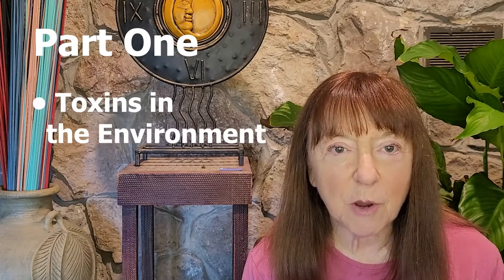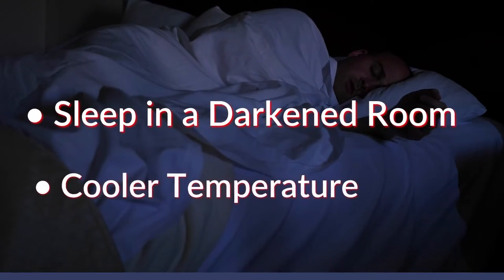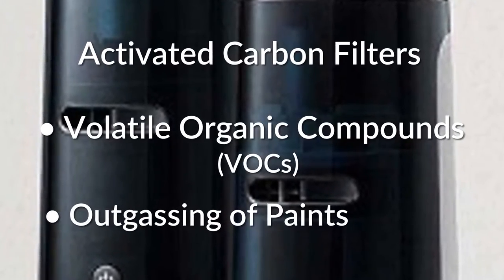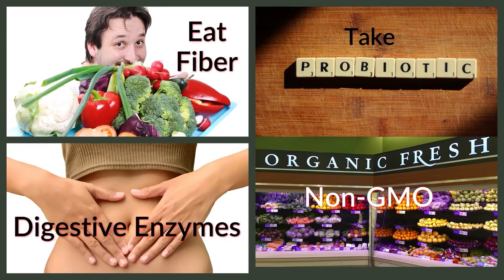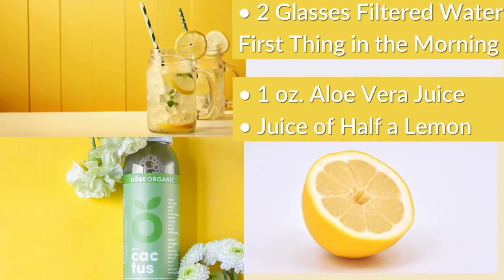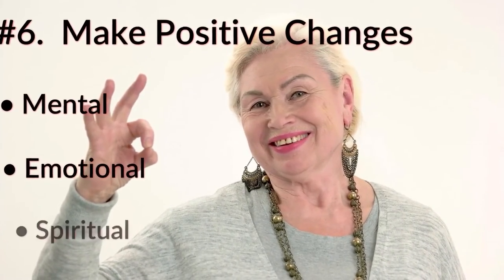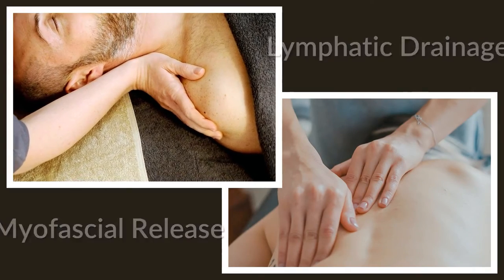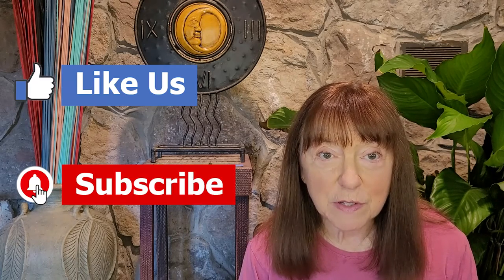Reducing Environmental Toxins Will Help You Sleep Better and Ensure Good Gut Health (Part 3/3)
You need to reduce the environmental toxins in your life!  We are surrounded by all forms of environmental irritants and getting rid of these toxins in the environment is essential for optimal physical and emotional health and longevity.  Here are 8 ideas, which you can immediately put into practice, that will help you to not only to sleep better but help ensure good gut health.

00:00   Intro
00:30   Practice good sleep hygiene
00:57   Environmental irritants
01:21   Indoor air quality
01:31   How to ensure good gut health
02:01   How often should you drink water to stay hydrated?
02:23   How does sweating help me?
02:53   Self improvement tips
03:17   Massage and detox

*Every week we post new holistically oriented content that we’re sure you will enjoy and find most valuable.  Make sure you click the notifications button now, so you don’t miss a single episode!

*Thanks so much for being here. We appreciate and encourage comments.  If there are any other topics you would like us to address or any suggestions you may have that would optimize your experience, please let us know.

ExploreHolistic.com was founded by Drs DiLorenzo and Brockman to become a platform for educating the public about holistic and alternative therapies and products while providing an online searchable directory to help you find products, services and practitioners in the field of alternative, integrative and complementary medicine.